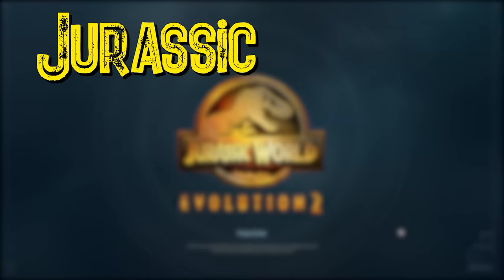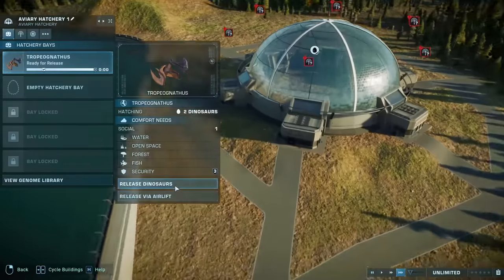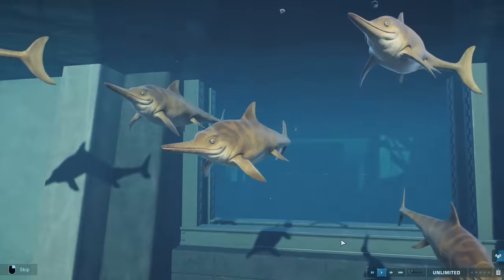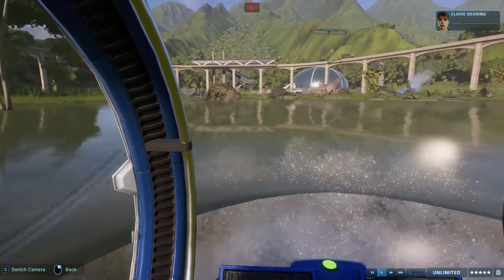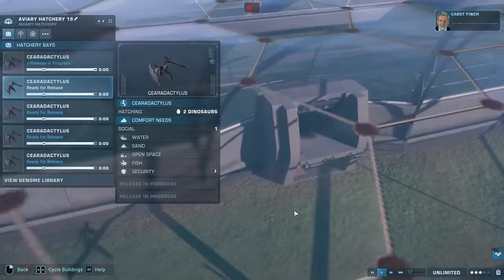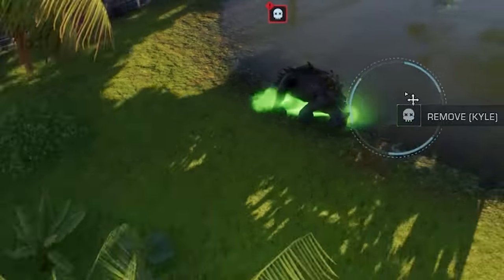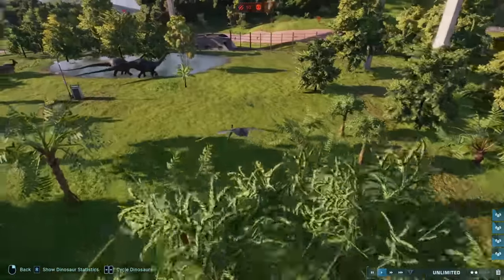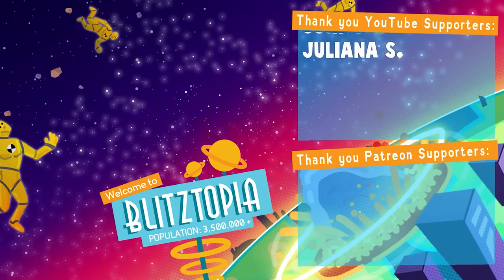When 200 FLYING DINOSAURS Attack In Jurassic World Evolution 2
Welcome back to Jurassic World Evolution 2 with Blitz!
After some adventures with our dinosaur cars, it's time to meet some flying dinos!

Check out and customize your own GAMING, STREAMING, and even SIGNATURE PC!

ABOUT & GAMEPLAY: JURASSIC WORLD EVOLUTION 2